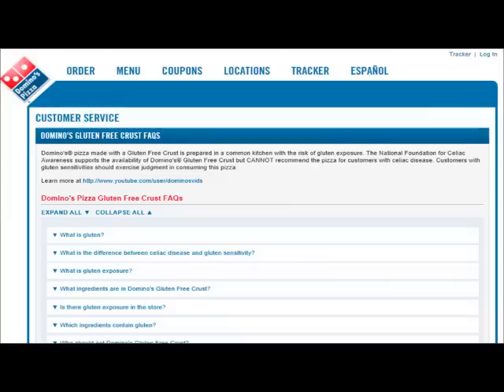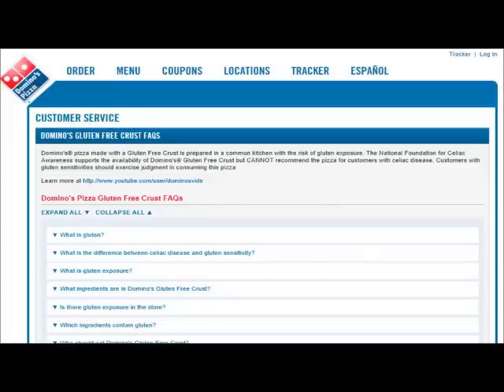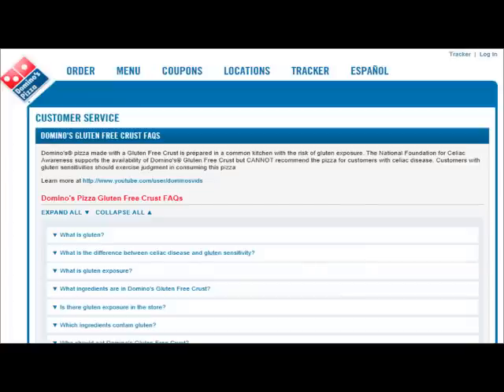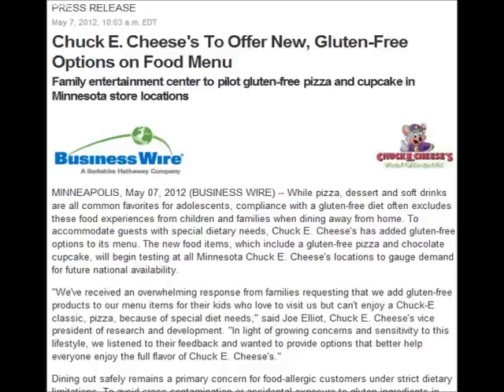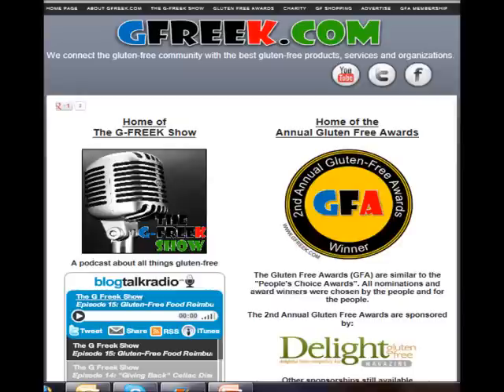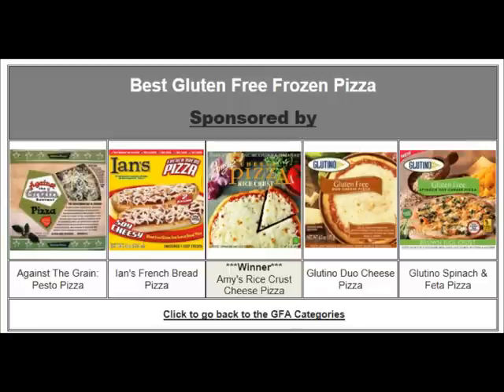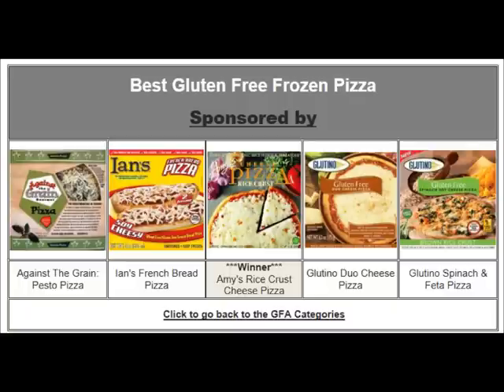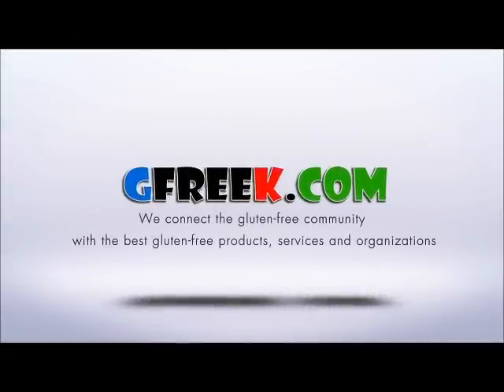Domino's and Chuck E Cheese Offer Gluten Free Pizza. UPDATE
Domino's and Chuck E. Cheese is now offering Gluten-Free Pizza!  They are open about the possibility of cross contamination. I love the honesty!  Chuck E. Cheese is also looking at G-Free Cupcakes.